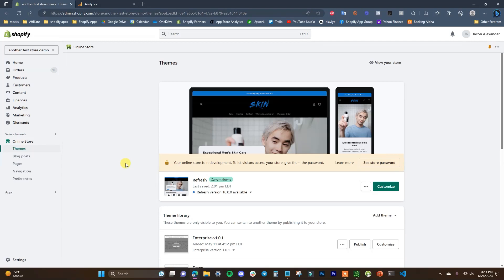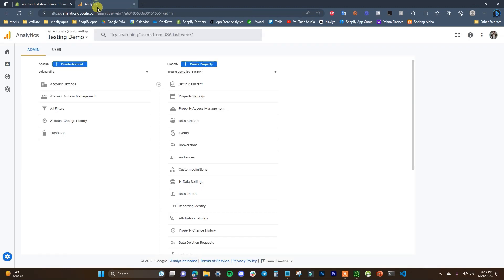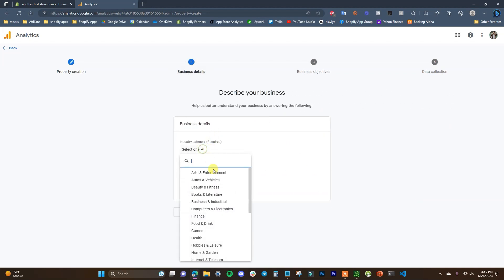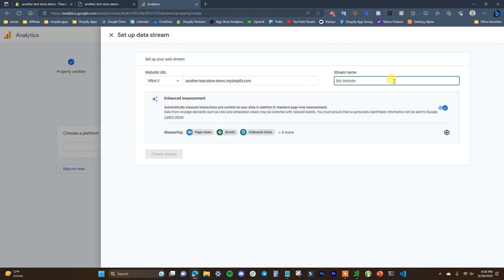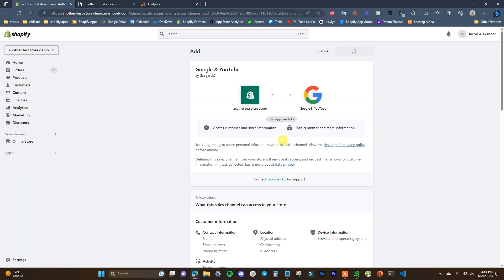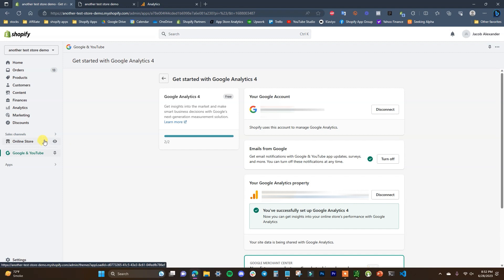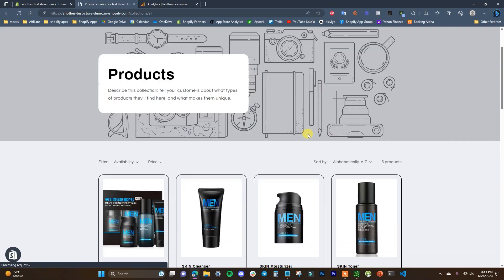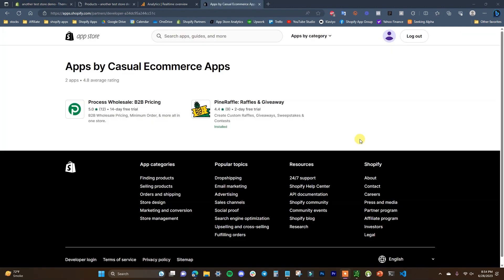Shopify Google Analytics 4 Setup (Official Integration) - Simple Tutorial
In this shopify google analytics 4 setup tutorial I will be showing you step by step how to add google analytics 4 ecommerce tracking to your shopify store. We will be using the shopify official google integration in this video which makes it super easy. You can setup google analytics 4 on shopify in under 5 minutes even if you haven't created an analytics 4 property yet!